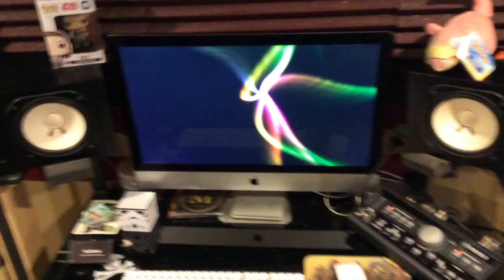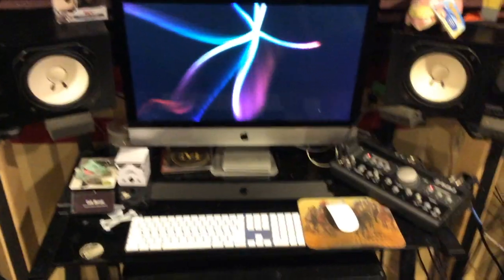Millington Studio (and game room) Tour (VERY PROFESSIONAL VIDEO)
Finally cleaned the studio up. Thought I'd give y'all a look of where the magic happens.

For real I apologize for the iPad level quality. I desperately need a camera and my goodest homie and videographer was no where to be found.